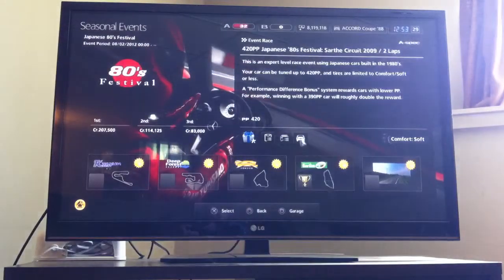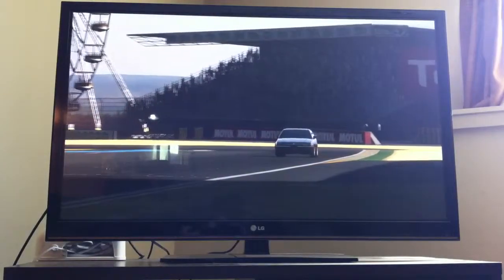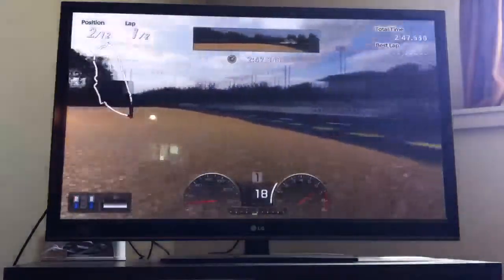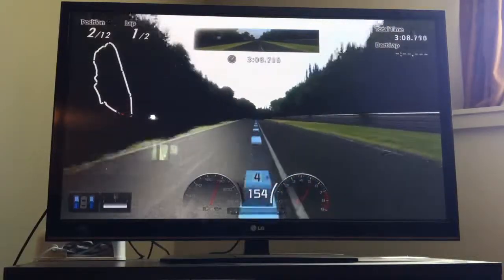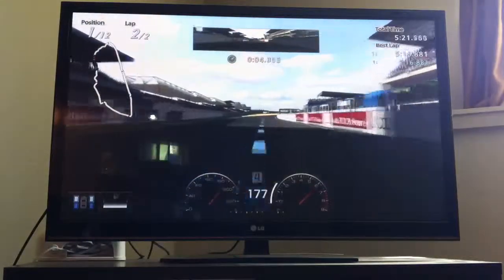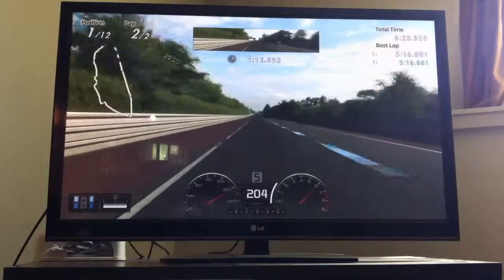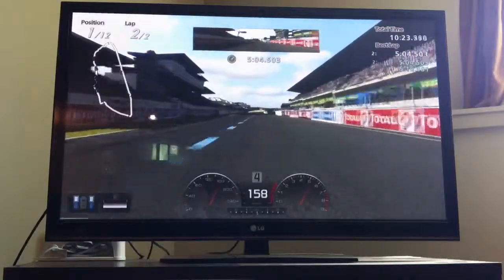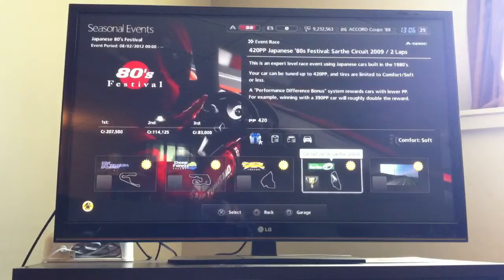GT5 Easy Money 1.13 Million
That's right. 1.13 Million Credits for 10 1/2 minutes of racing 2 laps.
This 13 minute unedited video shows exactly what you should do in order to make big money in a very short period of time.
Must haves:
1988 Honda Accord - Supercharged
200% GT5 Log-in Bonus